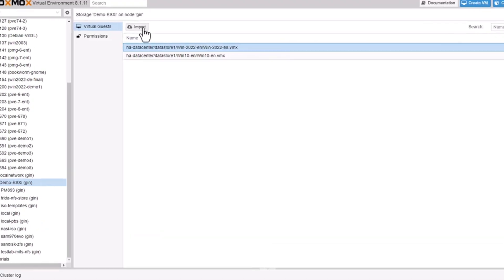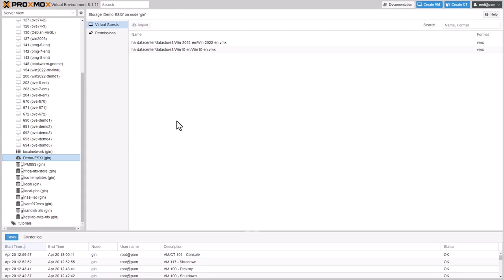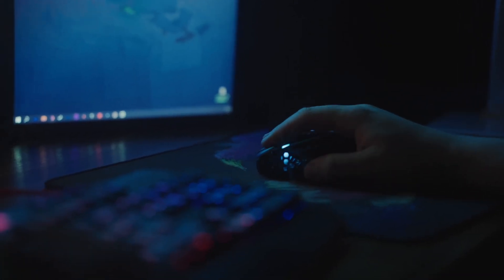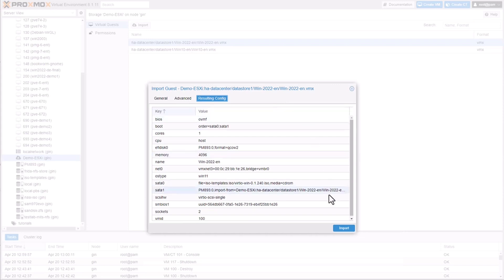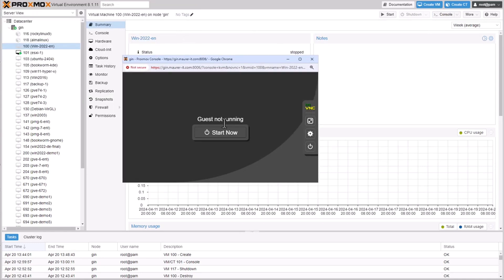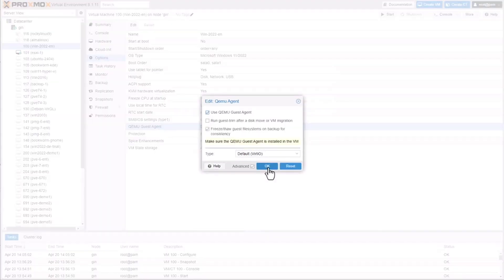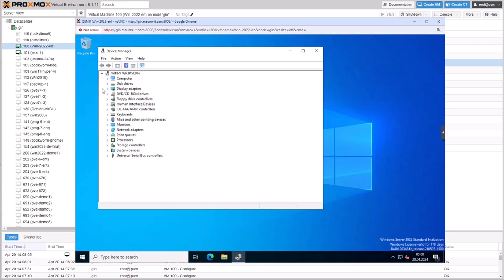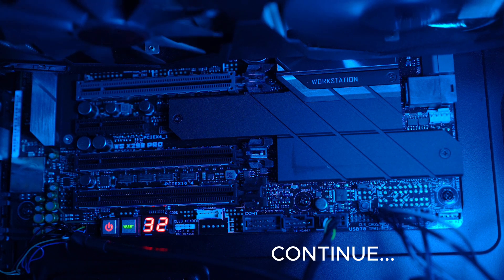Effortlessly Migrate from VMware to Proxmox: A Guide to the Proxmox Import Wizard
In this video, I demonstrate how to use the Proxmox Import Wizard to migrate your virtual machines from VMware to Proxmox seamlessly. Having used both Proxmox and VMware extensively, I find Proxmox to be more flexible, reliable, and scalable. With the new built-in Import Wizard feature, moving from VMware to Proxmox has never been easier. Join me as I walk you through the steps and highlight why Proxmox is the superior choice for your virtualization needs.